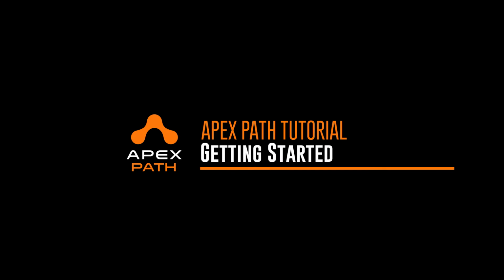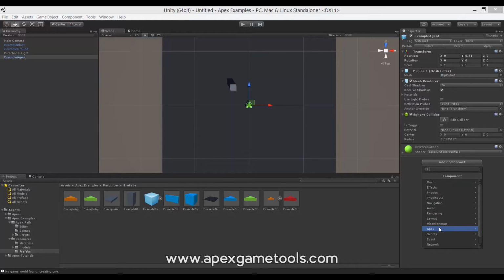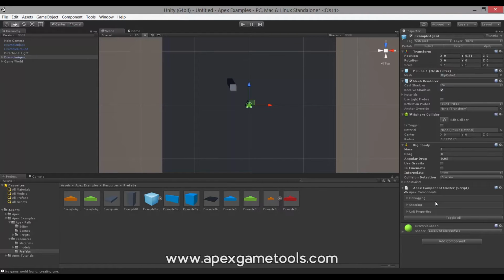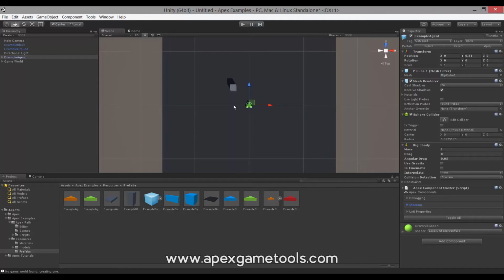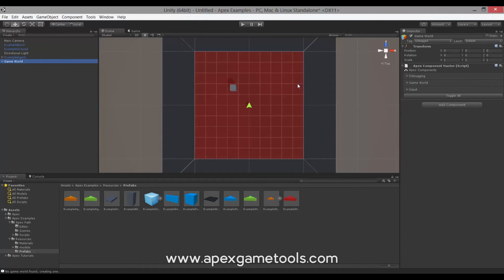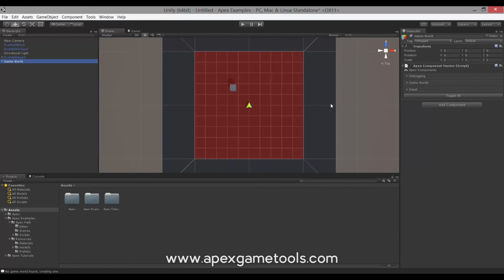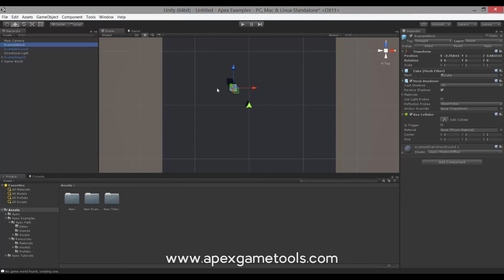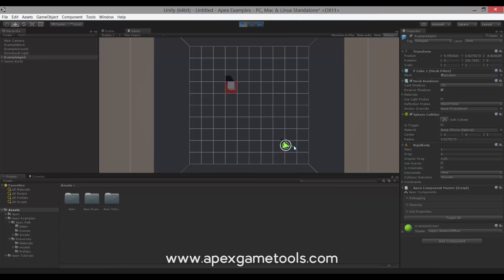Unity Tutorial Apex Path Getting Started